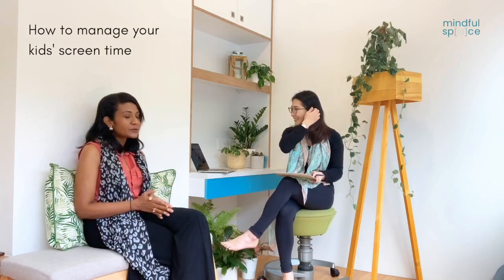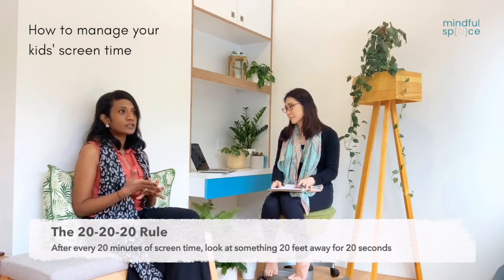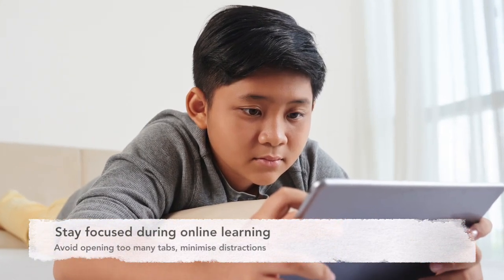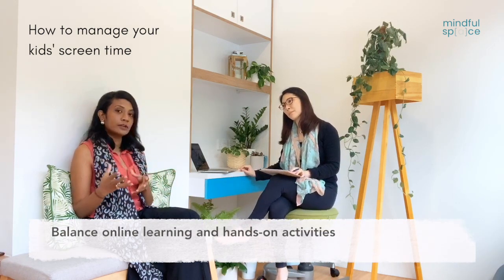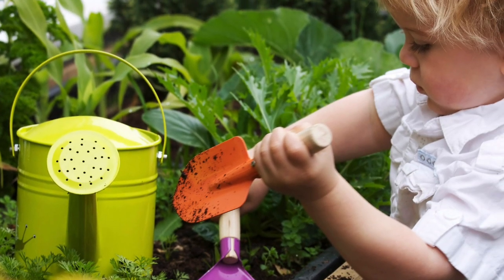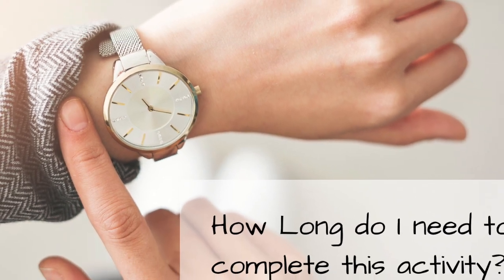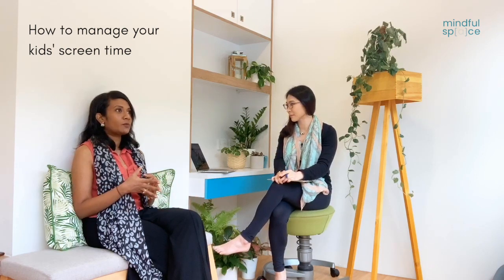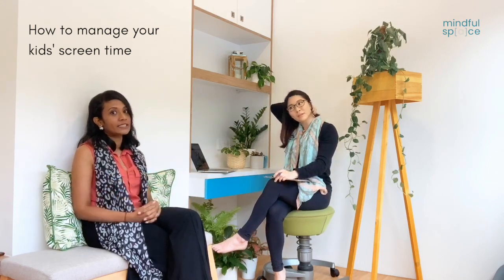Managing Your Kids' Screen Time This Pandemic | Tips and Tricks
Collaborating with our partners, Mindful Space, we are bringing a series of ExpertChat on topics of interest to Mummies and Daddies.

In this video, we hear from Dr. Shamini Logannathan, Principal Occupational Therapist, on her thoughts around managing screen time for kids, especially during this pandemic where families are staying home and have less alternatives to entertain the kids.

You may also leave us a comment on what topics you will like to see next and we will look into them!